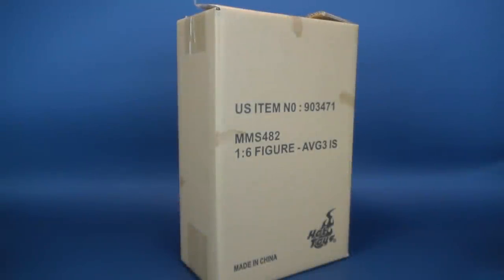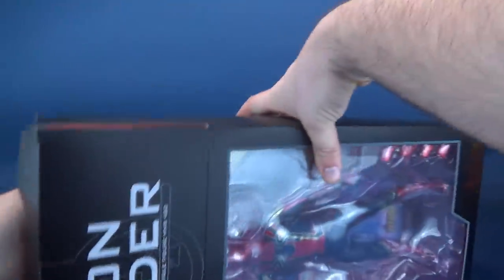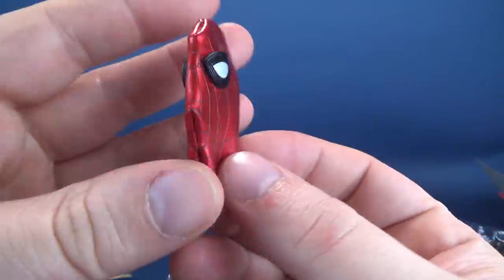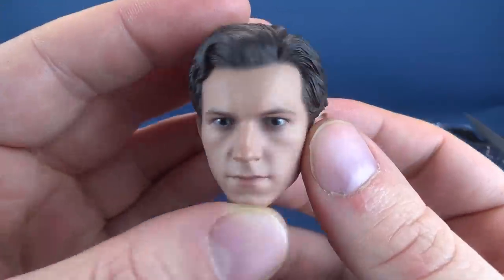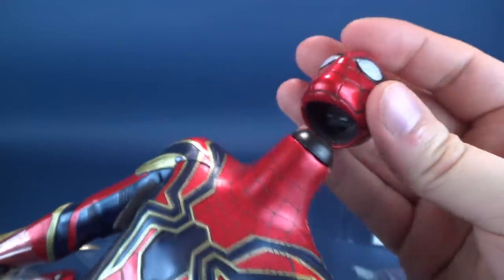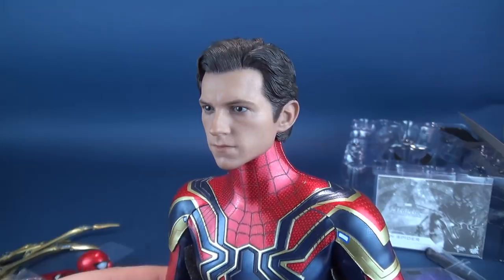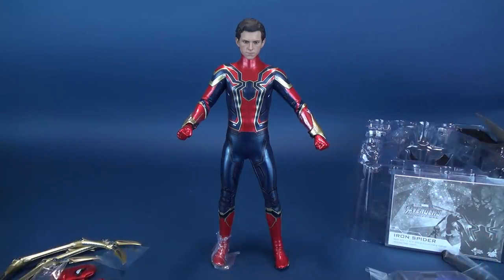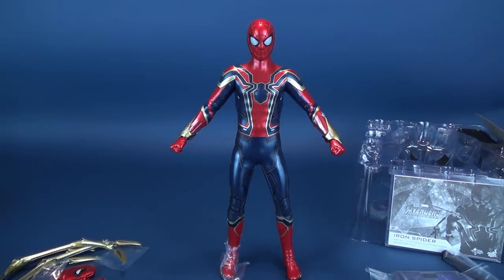How Realistic is the Hot Toys Avengers Infinity War Iron Spider Figure??